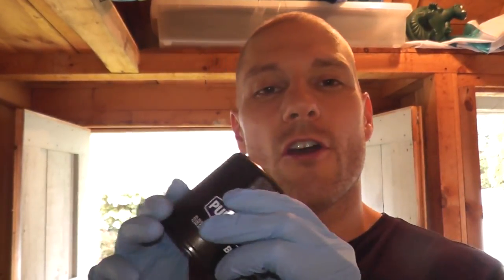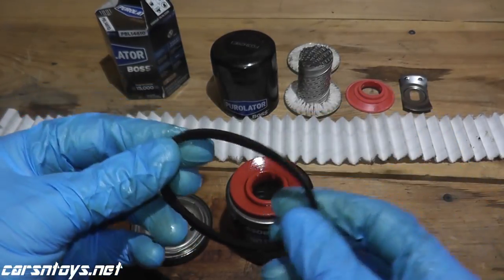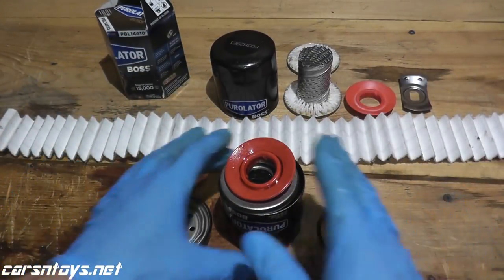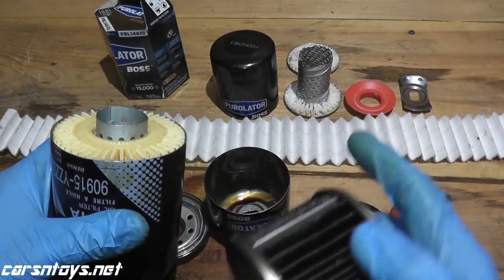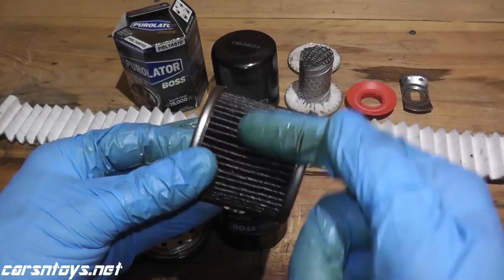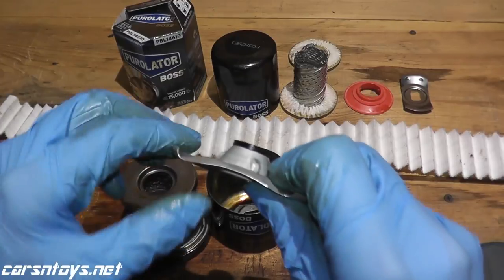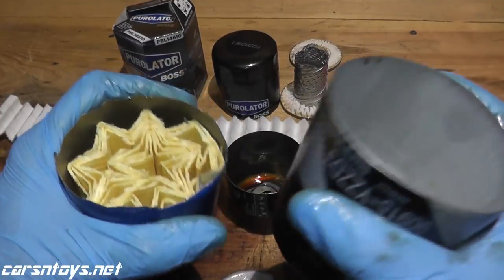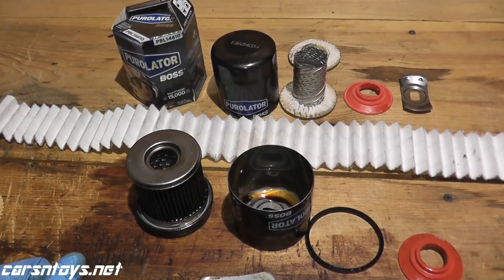Purolator Boss Cut Open After 16,000 Miles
Ever wonder how well an oil filter stands up to time and mileage? Today we open a Purolator Boss oil filter after 16,000 miles. The filter was used with 5w-30 Pennzoil Platinum full synthetic motor oil.

►► Found Here:
(Check your vehicle's make & model for fitment.)